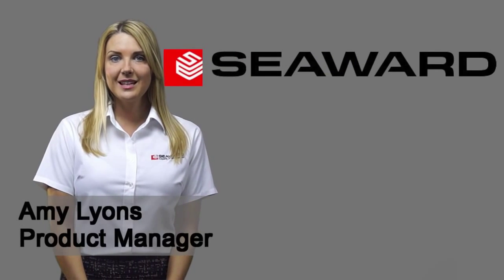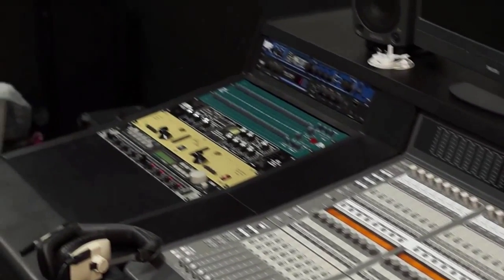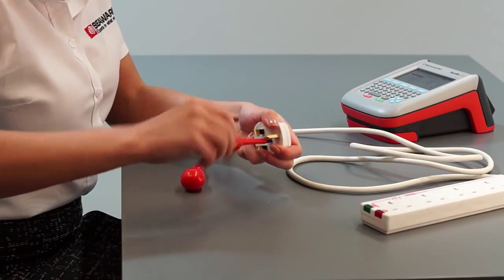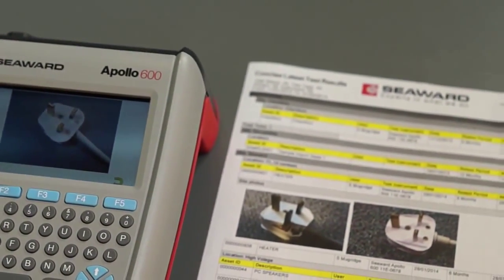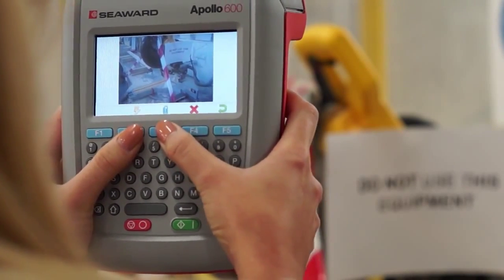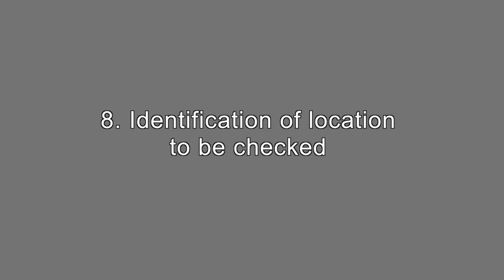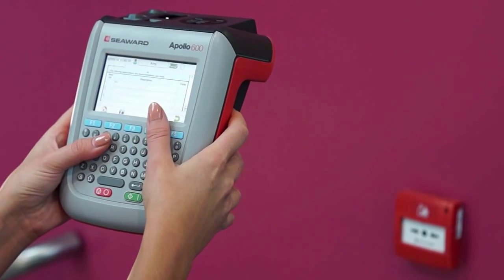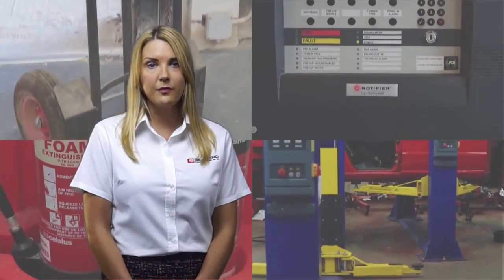Seaward Apollo 600 PAT Tester Product Overview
This comprehensive PAT package provides everything needed for the user to carry out effective electrical appliance safety testing, along with the ability to evaluate and record other workplace health and safety measures including fire alarm systems and emergency lighting.

The Apollo 600 tester is specially designed to meet the current best practice advice for a risk based approach to PAT and includes a built-in risk assessment tool allowing a range of workplace hazards to be recorded, evaluated and corrective actions determined.

The hand held unit includes all the in-service electrical safety tests required by the IET Code of Practice for plug-in appliances, and also has the ability to test permanently connected equipment.

In addition, a host of special features includes an on board digital camera to enable visual inspections to be tagged against records for maximum traceability and full record keeping, alongside Bluetooth transfer of test results, or downloading to a USB drive.

The versatility of the Apollo 600 is extended by its compatibility with the powerful PATGuard 3 Elite health and safety management software.

As well as extensive PAT records and simple asset management, this intuitive program enables a range of test and inspection certificates to be produced for more general workplace health and safety matters.